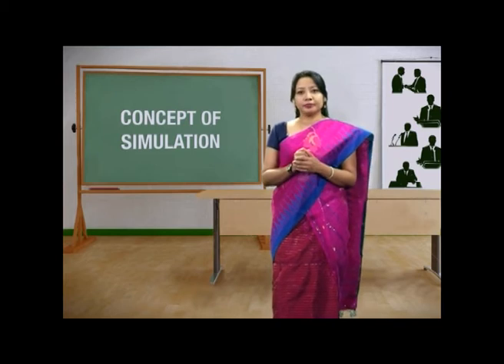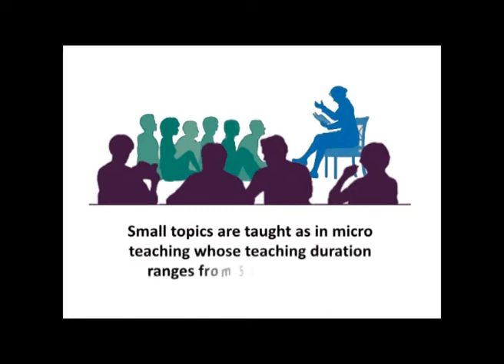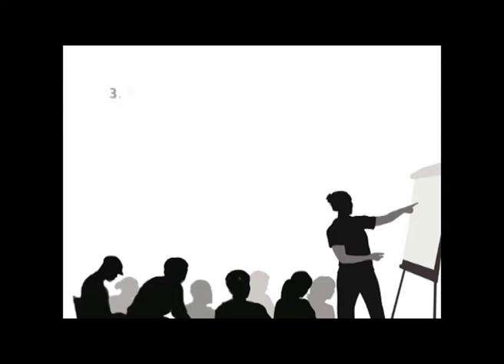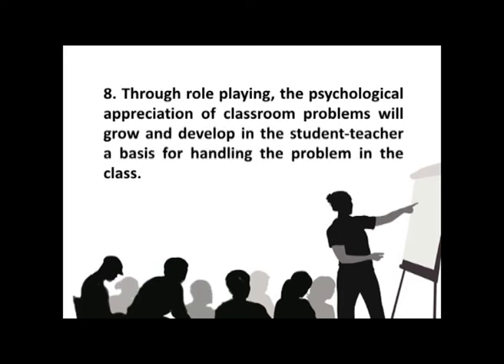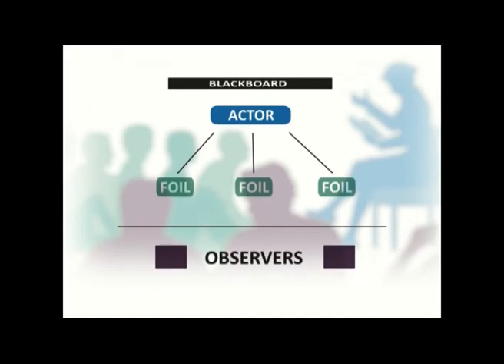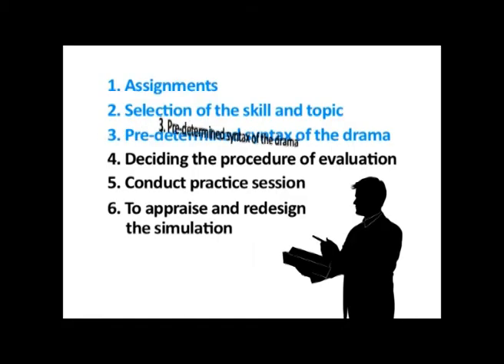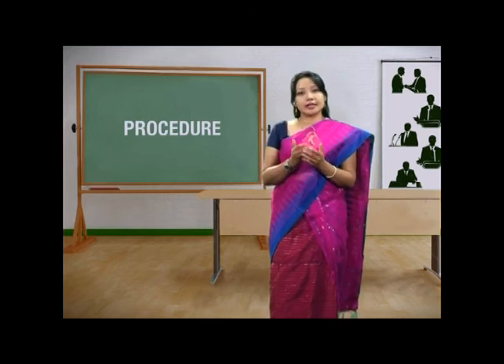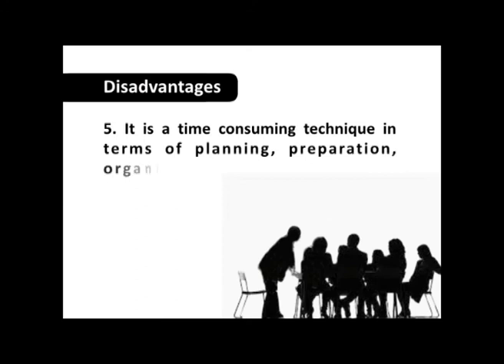EDUCATIONAL TECHNOLOGY FINAL SIMULATION TEACHING